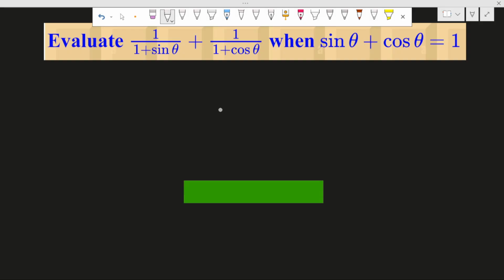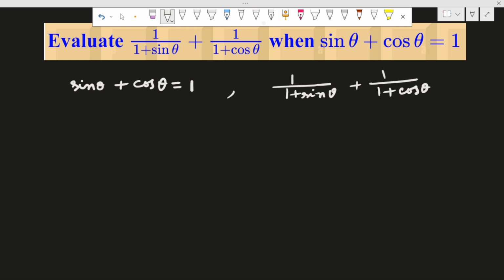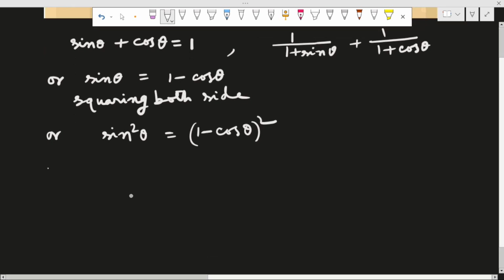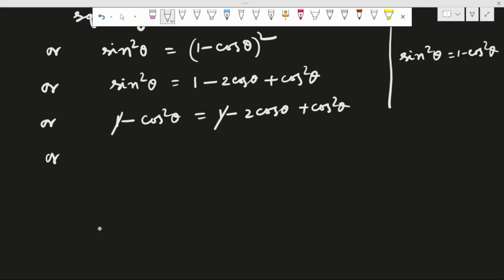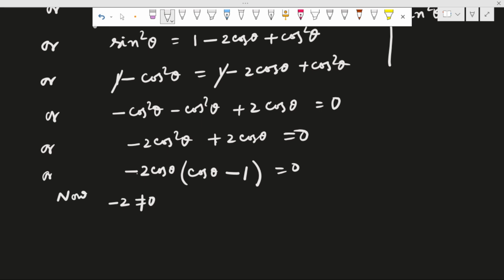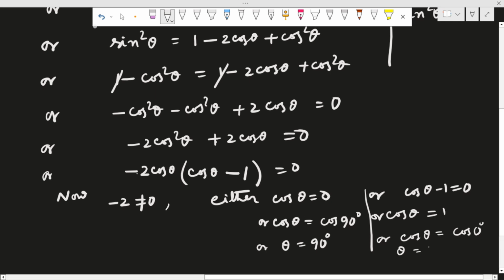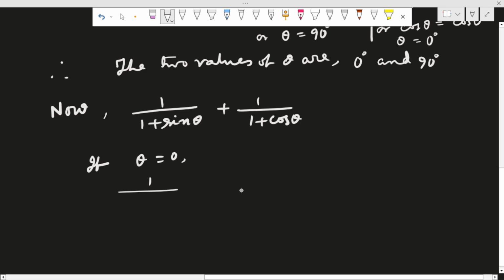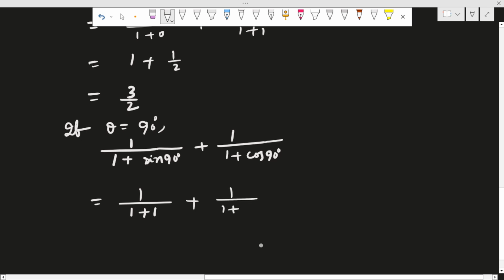Evaluate 1/(1+sin𝛉)+1/(1+cos𝛉) when sin𝛉+cos𝛉=1.| Trigonometrical Ratios| CBSE | ISC|HS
Evaluate $\frac{1}{1+\sin\theta}+\frac{1}{1+\cos\theta}$ when $\sin\theta + \cos\theta = 1$

mkarmakar is an informative platform designed to educate both students and teachers on various math topics. With a vast collection of videos, it aims to simplify complex concepts, making learning accessible for everyone. Whether you're a student struggling with a challenging problem or a teacher looking for new ways to explain ideas, MathVids provides valuable resources that foster understanding. Its user-friendly interface ensures that everyone, regardless of their math level, can find something beneficial. This platform bridges the gap between education and technology, making it easier for all to learn and succeed in mathematics.